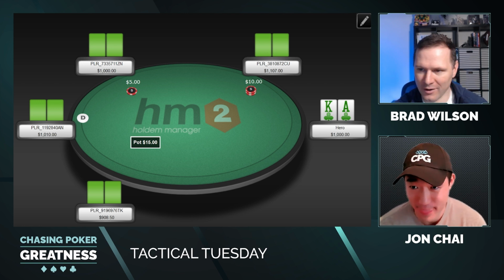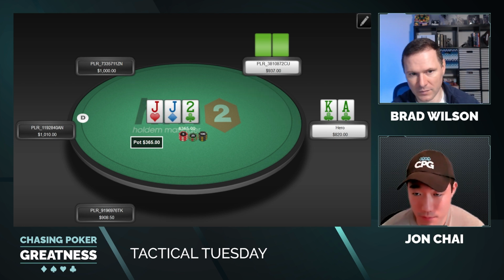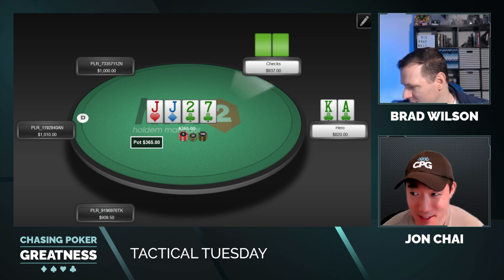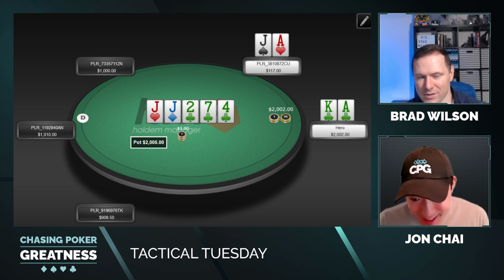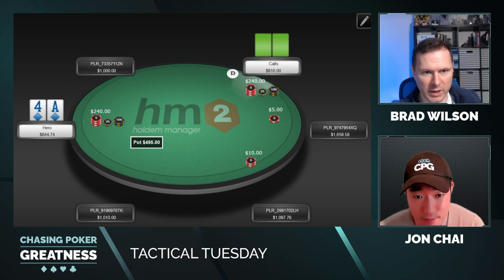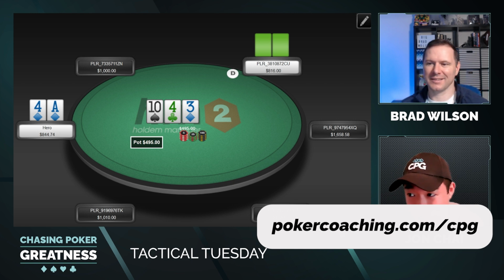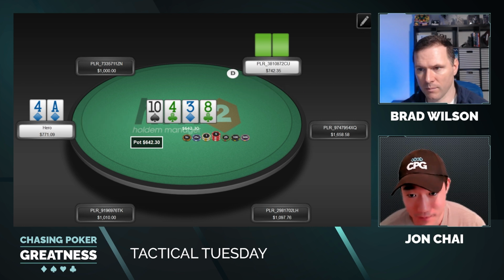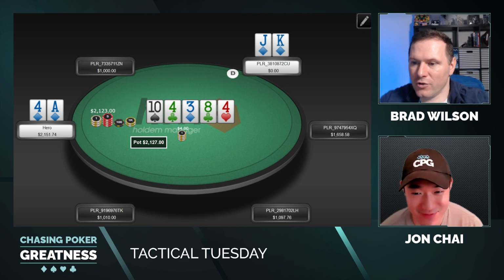4-Bet Pots in Difficult Spots! (Early Position Poker Strategy) [Increase Your Winrate]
Last week the boys reviewed 4-Bet pots in a loose configuration (blind vs. blind), and now we're doing the same, but better! I think? It's 4-Bet pots in a TIGHT configuration, as Jon has submitted to the jury for consideration his early position 4-Bet hands to see if Coach Brad approves or disapproves of his life choices.

Welcome to Tactical Tuesday 160!

***LIVE CASH PREFLOP BOOTCAMP IS OUT NOW!*** We're thrilled to announce our first live cash poker course:

***...AND SCROLL DOWN TO GET THE NUFFLE COURSE FOR FREE!***

00:00 Today's theme is... 4-Bet Pots from Early Position
00:55 Jon plays Ac Kc from Under The Gun
13:35 Jon plays Ad 4d from the Hijack

For more free poker training videos, visit our archive of now over 100 Tactical Tuesday videos on our

For the most groundbreaking, solutions-based online poker courses you will ever find, you need to get yourself to the Chasing Poker Greatness website and start clicking around

Join the CPG Wolves! The CPG Wolf Program is a close-knit brotherhood, hell bent on one thing only: Chasing Poker Greatness. Powered by bleeding edge Wolf strats and led by Coach Brad and his lieutenants, CPG Wolves are systematically prepared for almost any spot they’ll encounter on the green felt. If you want to plug into an elite team and have a step-by-step game plan to help you realize your full poker potential, you can apply now. Space is limited and the pack is only as strong as its weakest member. So only the hungriest, grittiest, and most driven will be accepted into the program. Applications are open at cpgwolves.com!

Follow Chasing Poker Greatness on social media!